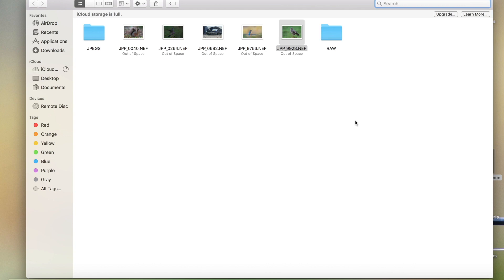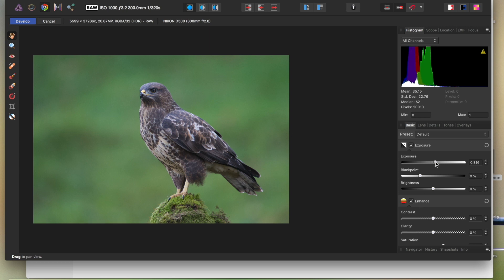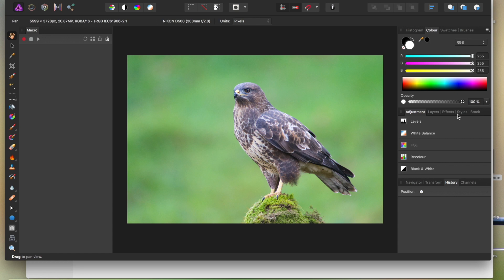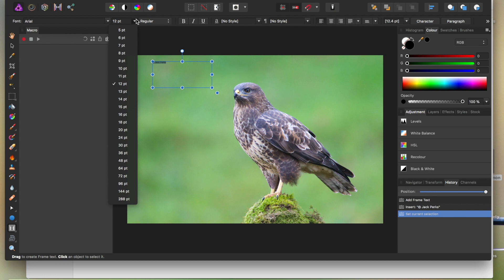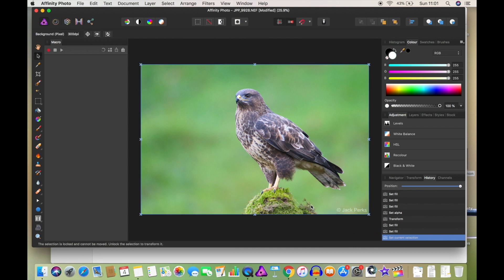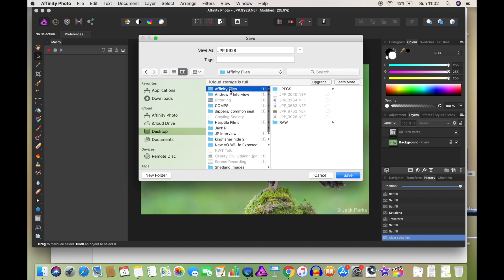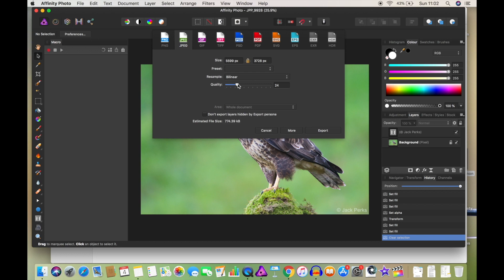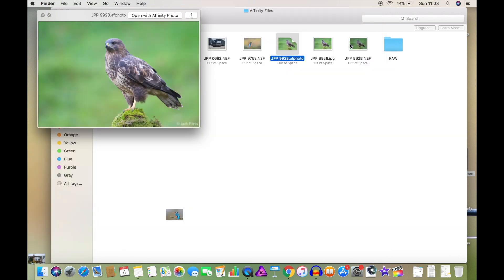Editing with Affinity Photo: Opening, Water Marks & Closing Affinity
Starting with the very basics in our first affinity editing video.